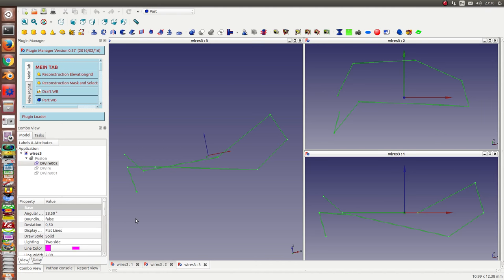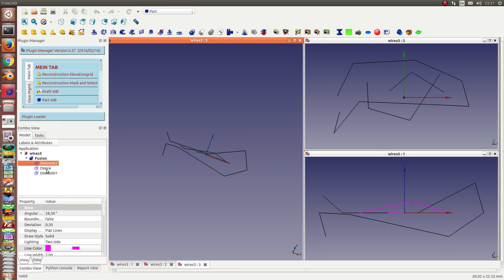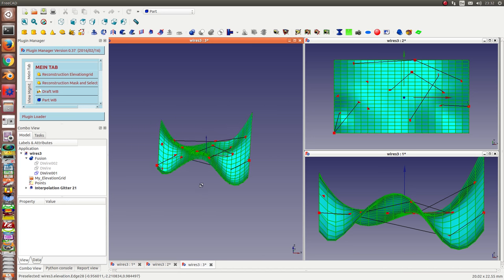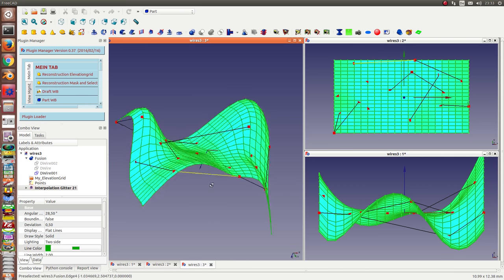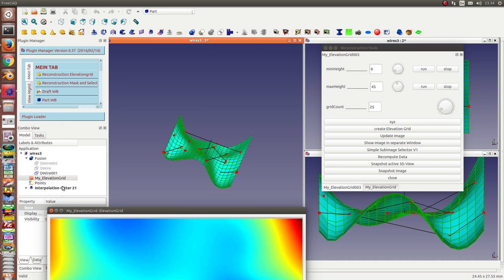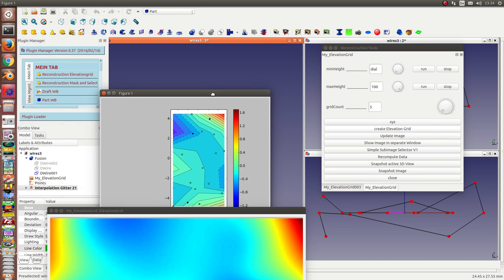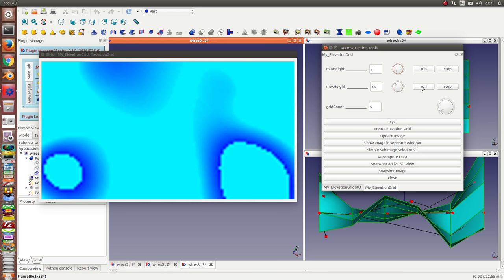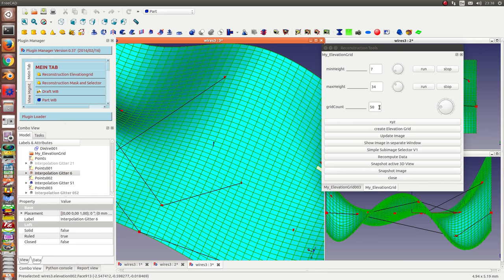Reconstruction workbench: Elevation Grid